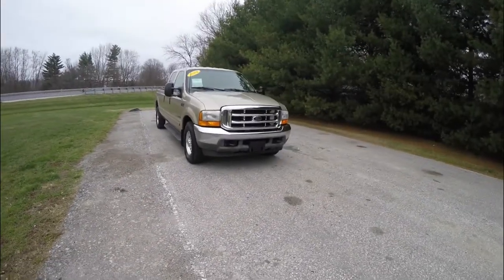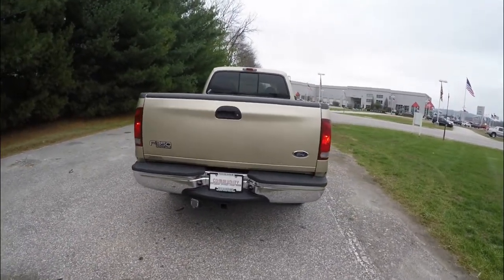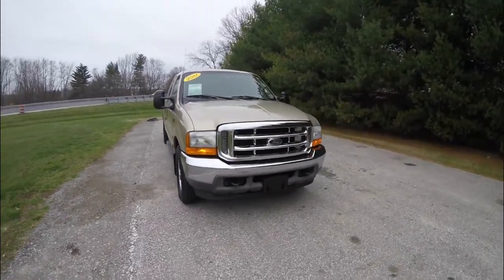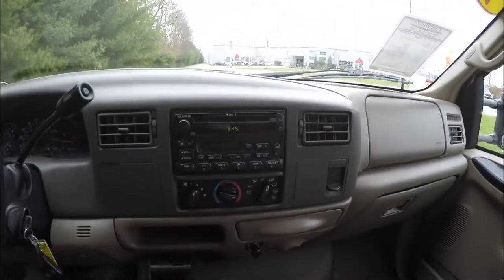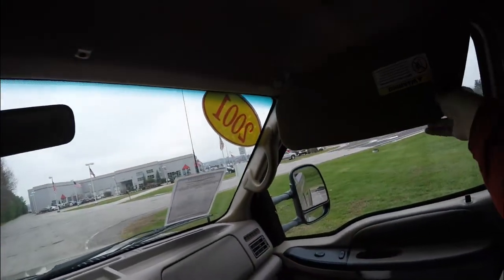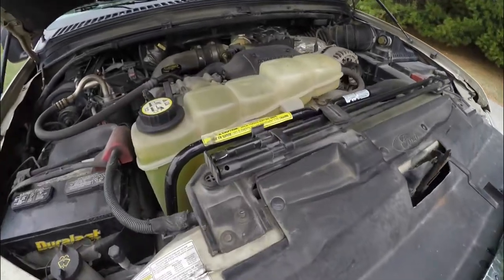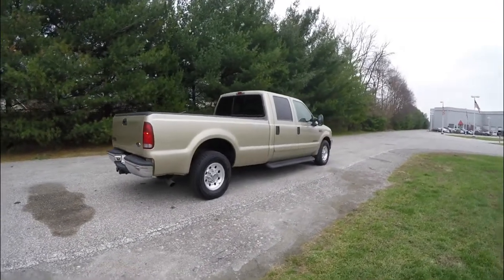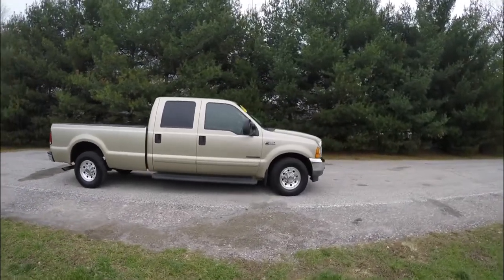2001 Ford F 350 XLT Super Duty Crew Cab SRW 4X2|P10604B